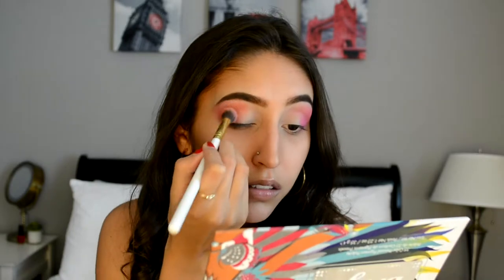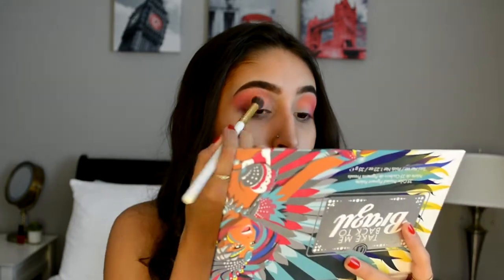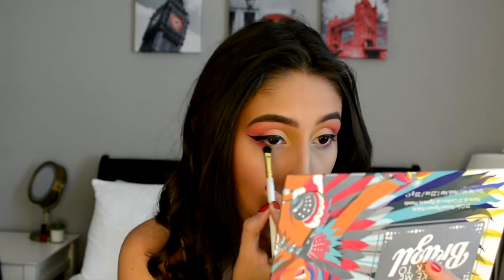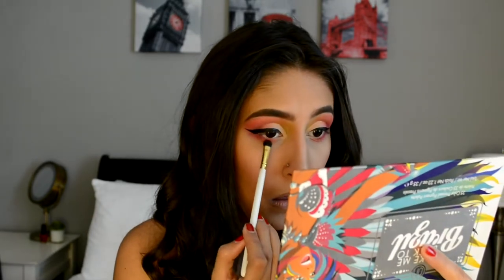recreating a nikkietutorials look | sabrina machado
I fell in love with this look so I just had to do a "Recreating a NikkieTutorials Look" video!

Summer's Day. [v2] - jinsang

Good Vibes,
Sabrina ☼